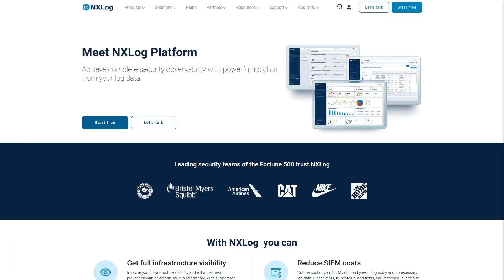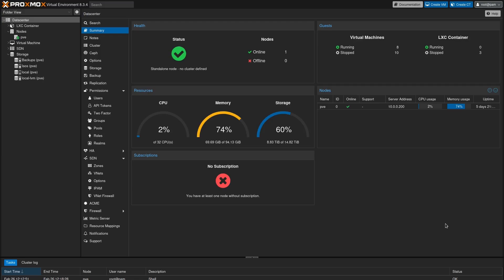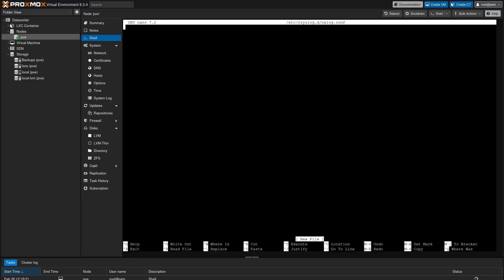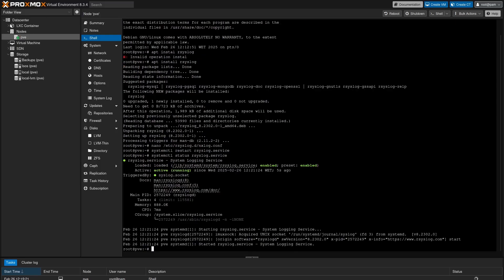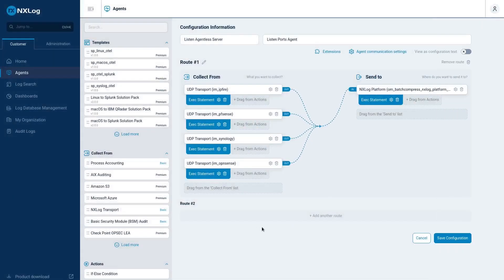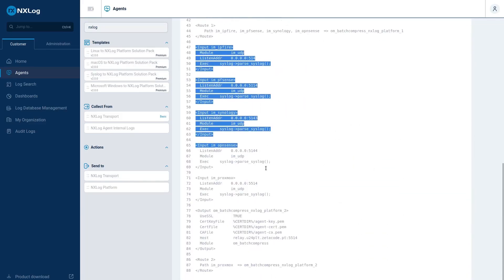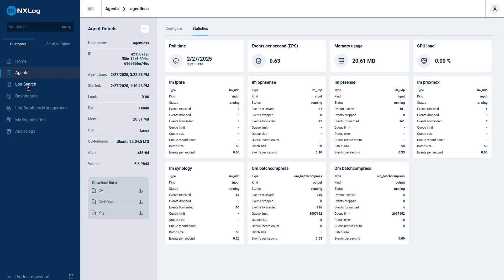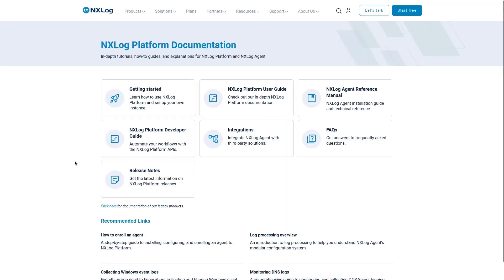How-to series: Collecting logs from Proxmox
Learn how to seamlessly integrate your Proxmox hypervisor with the NXLog Platform for centralized log management. In this step-by-step tutorial, you will know how to:

- Configure Proxmox to forward logs via syslog
- Set up UDP/TCP log shipping to an NXLog collector
- Structure log collection in the NXLog Platform for Proxmox-specific monitoring
- Verify & analyze hypervisor logs for troubleshooting and security

Have questions? Reach out to the NXLog technical support team — we're happy to help!